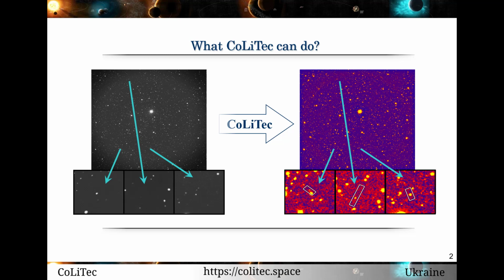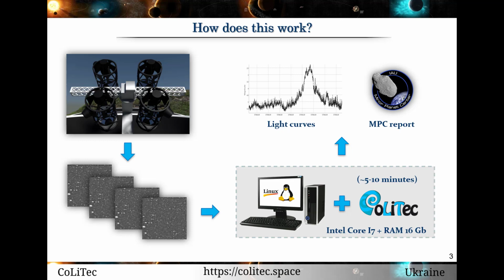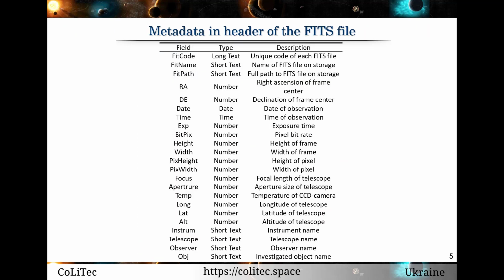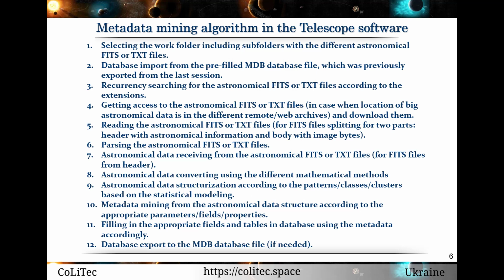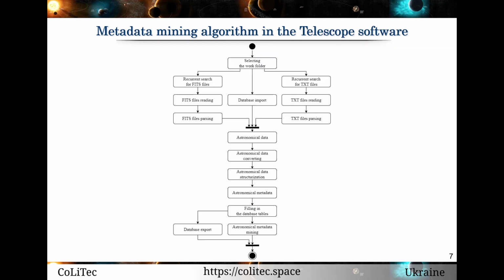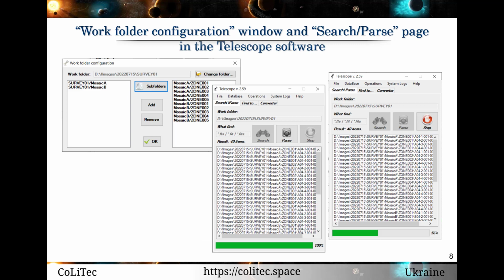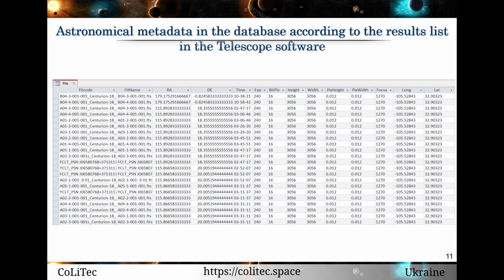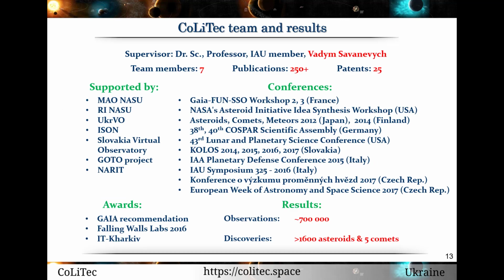Sergii Khlamov - Astronomical Metadata Mining from FITS Files by the Telescope Software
Paper #5992 "Astronomical Metadata Mining from FITS Files by the Telescope Software" from the 11th International Conference "Information Control Systems & Technologies" (ICST-2023), September 21-23, 2023, Odessa, Ukraine.
Authors: Sergii Khlamov, Tetiana Trunova and Iryna Tabakova (Kharkiv National University of Radio Electronics, Nauki avenue 14, Kharkiv, 61166, Ukraine)